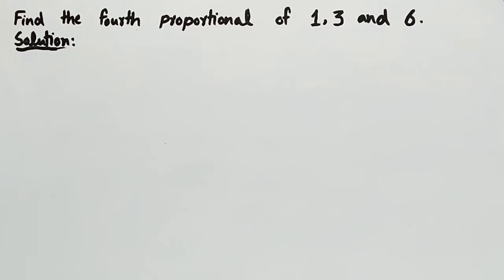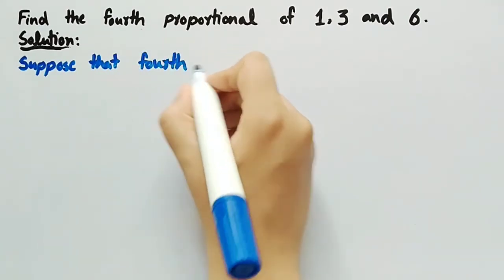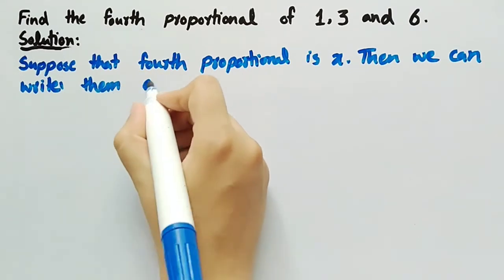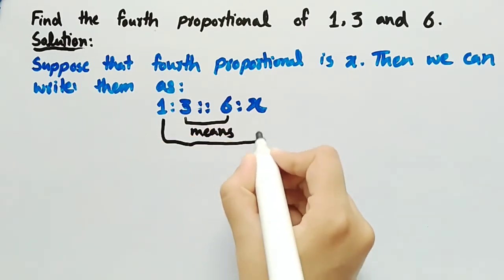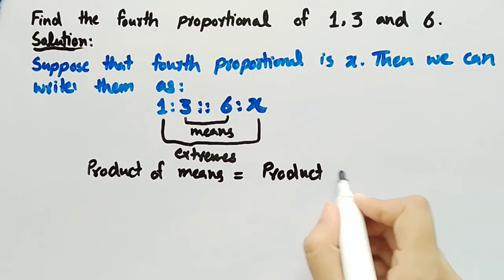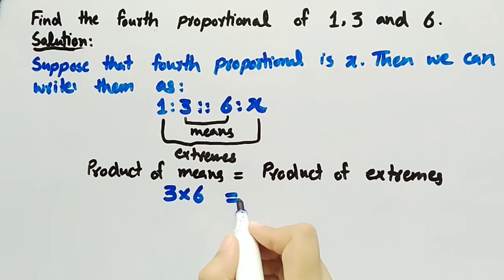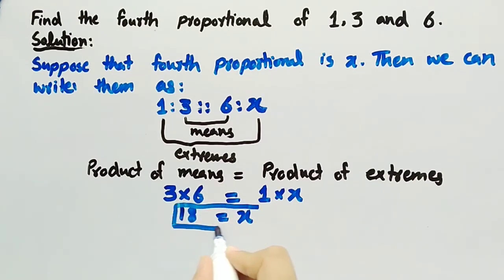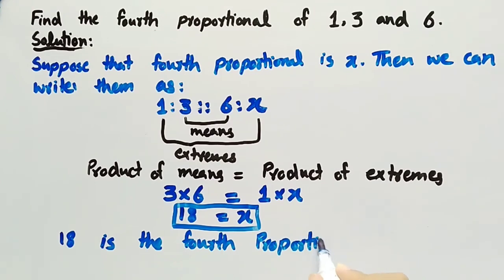Find fourth Proportional of 1, 3 and 6 | Proportion | Ratio and Proportion | Pythagoras Math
In video of pythagoras math we discussed how to Find fourth Proportional of 1, 3 and 6. It is an important topic of proportion and Ratio and proportion.